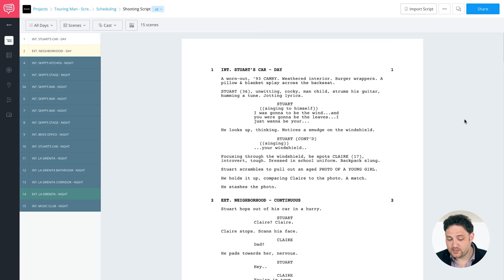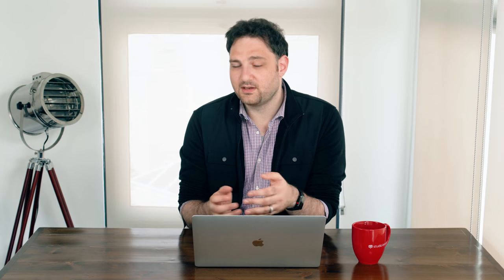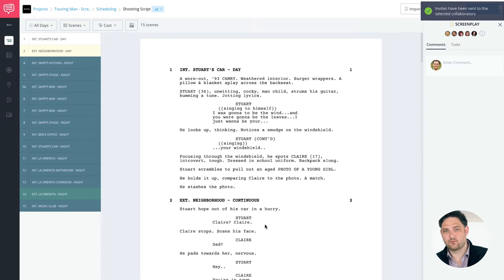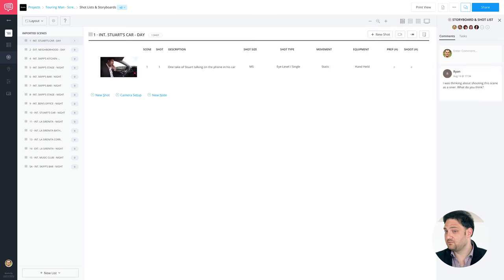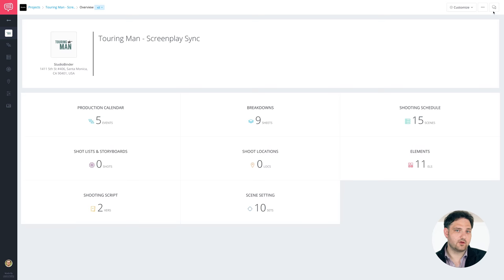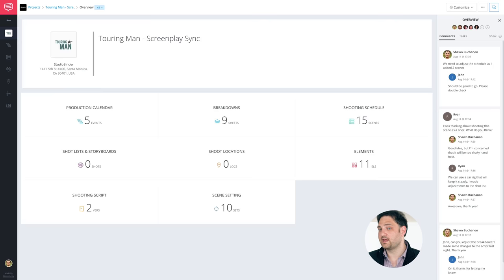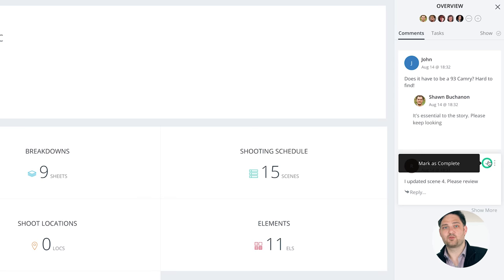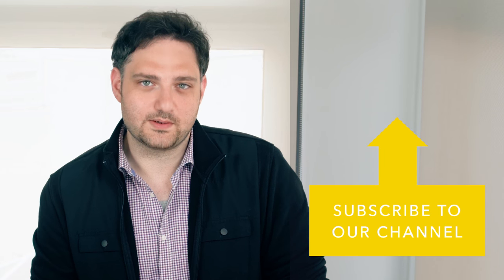Project Collaboration Tool — StudioBinder Feature Spotlight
If you’re searching for video collaboration tools or project collaboration tools, look no further than the StudioBinder Comments Sidebar!

Invite collaborators to view, comment, and provide feedback on shot lists, stripboards, breakdowns, scripts, and many other pages.

It’s an all-encompassing look at video project collaboration. Easily mark comments as completed when addressed. All page-wide comments will be aggregated on a project's Overview page for quick review, replies, and completion.

This project collaboration tool has threaded commenting on pages, duplicate shot lists and groups.

When sharing sides with collaborators, you can now set default filters (i.e. by cast, scenes, or shoot days) and we now send emails when new comments or replies are posted on task cards.

This state of the art video collaboration tool allows you to toggle page breaks on reports and sides.

Customize breakdown categories are now preserved when you re-import a script. And we now display collaborator avatars in the comments sidebar so you know who has access.

Track your client’s approvals and send them pages with the click of a button.

Looking for an awesome tool to manage your productions? StudioBinder is a powerful and intuitive project management solution for video creatives; create shooting schedules, breakdowns, production calendars, shot lists, storyboards, call sheets and more.